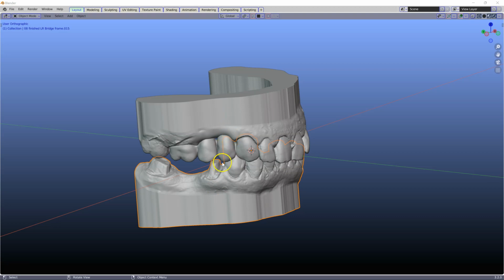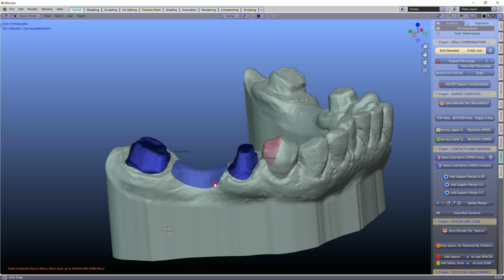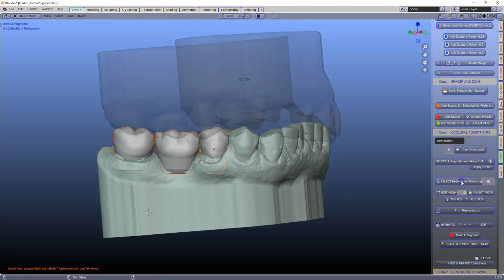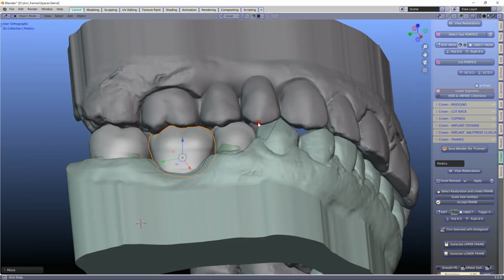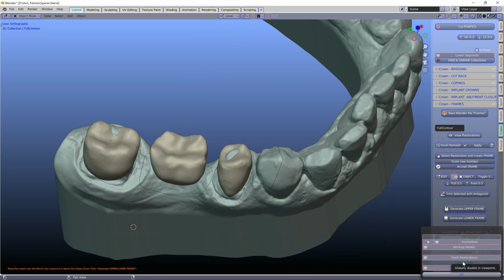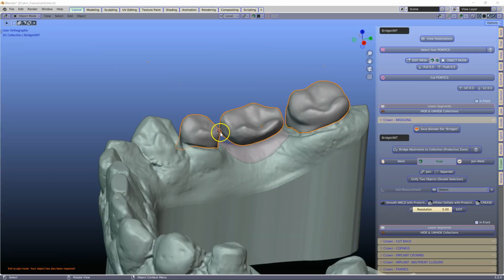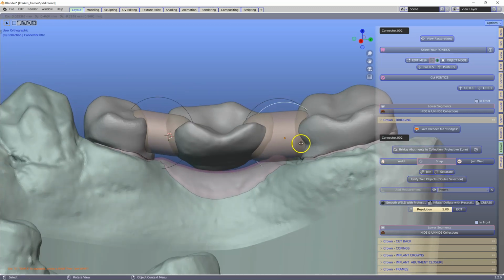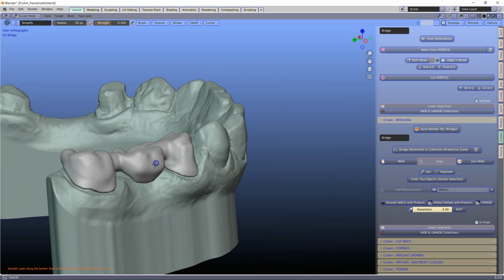Making a frame